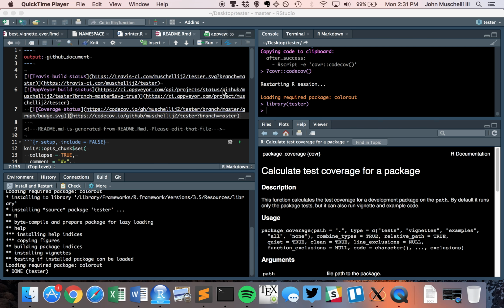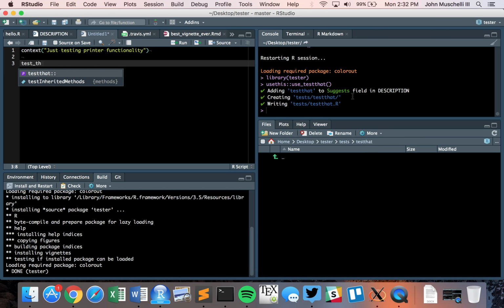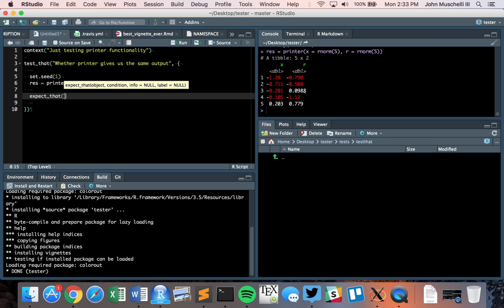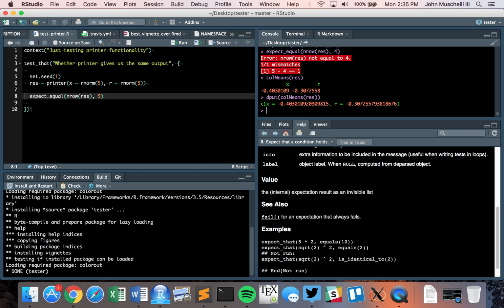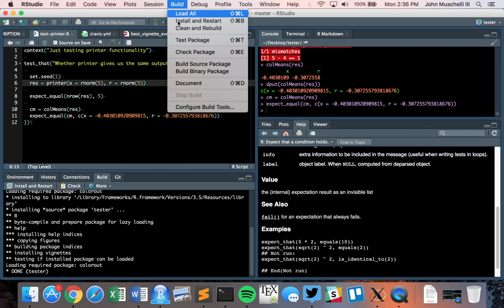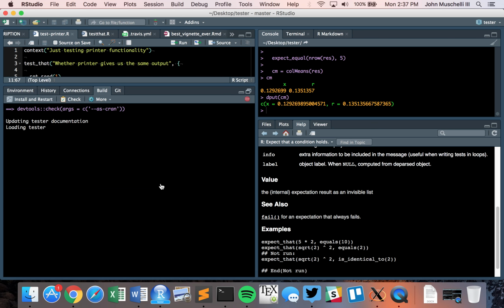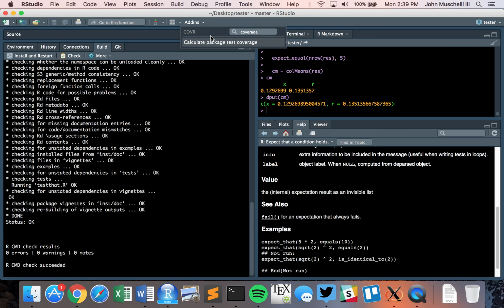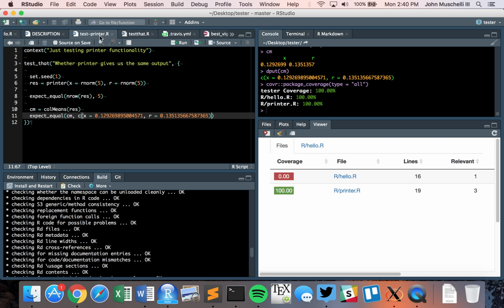R Package Development 4: Unit Tests and Local Package Coverage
This video is the fourth in a series on R package development in in RStudio. Here we will discuss importing functions from other packages and exporting functions from your package so that users can have access to them.

The usethis package will be used heavily, and I recommend checking it out Also the covr package will be used for code coverage